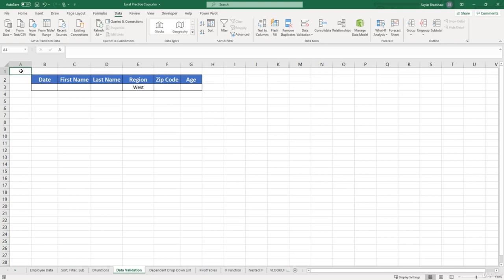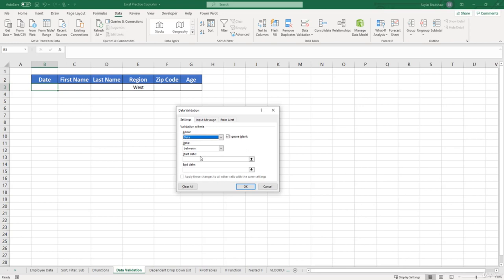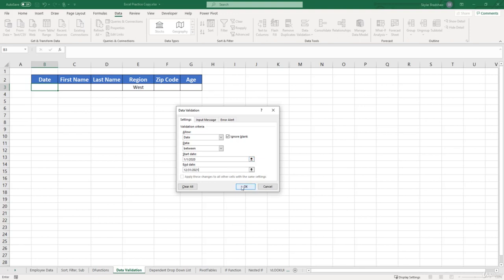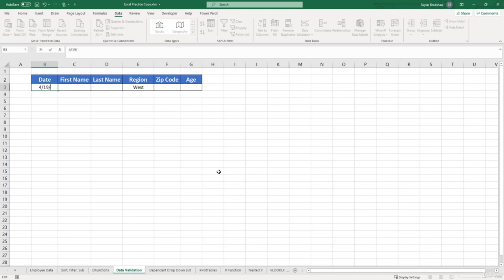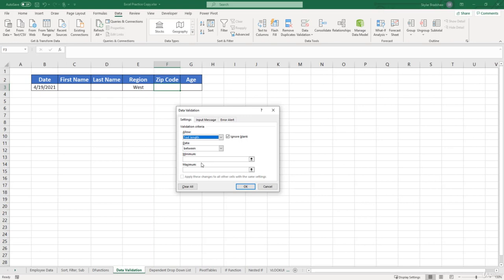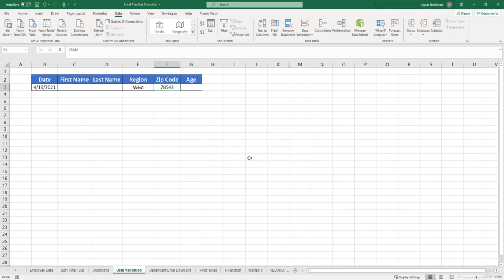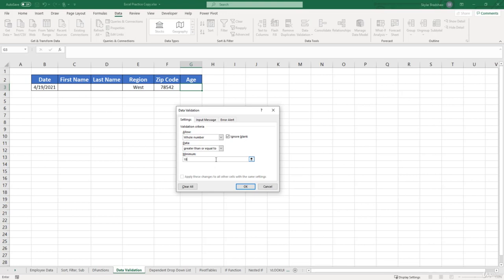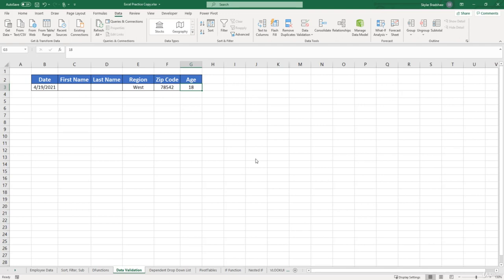Different Types of Excel Data Validation